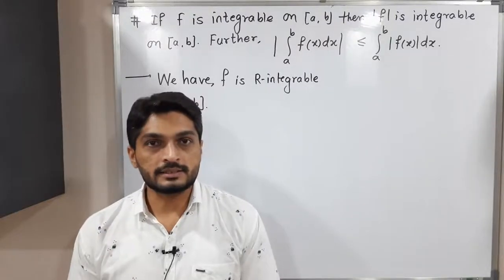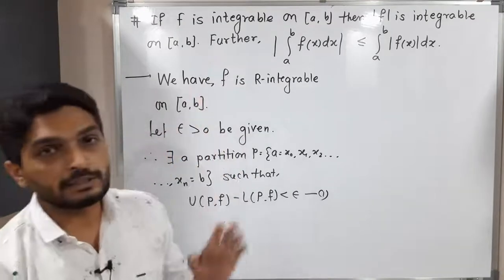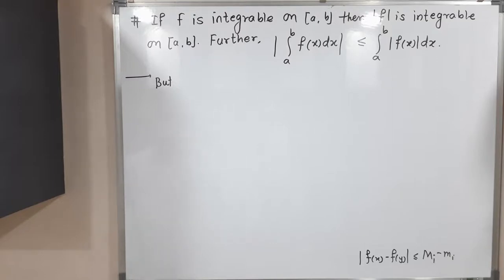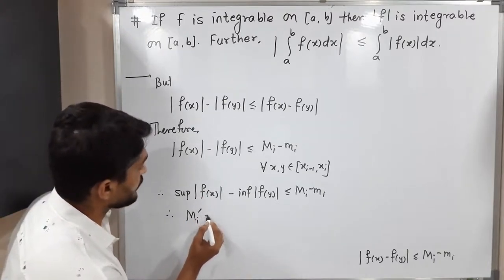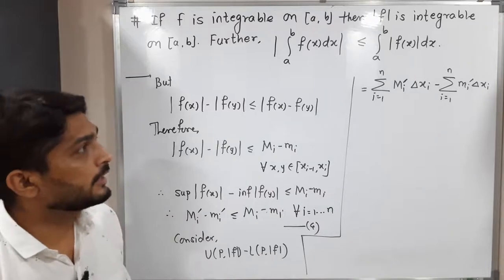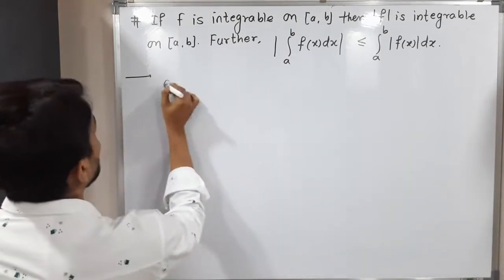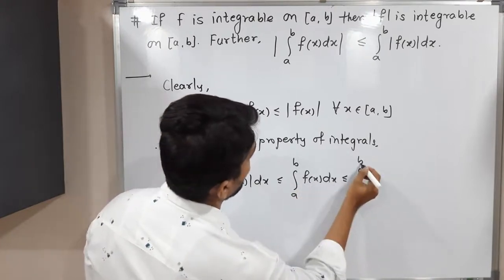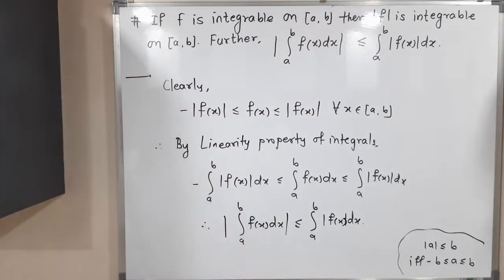Riemann Integration | Lecture 26 | Modulus of Riemann Integrable Function is Riemann Integrable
Modulus of Riemann Integrable Function is Riemann Integrable